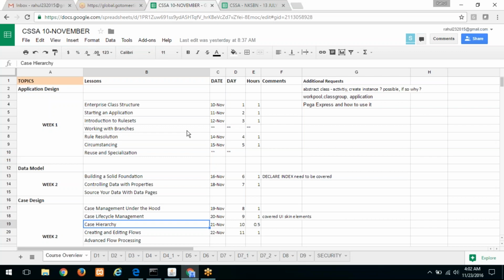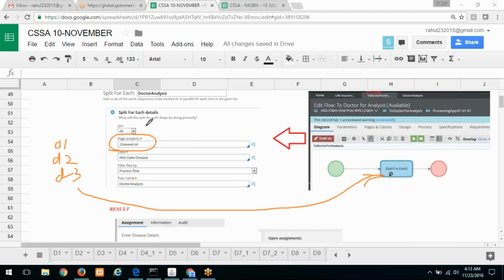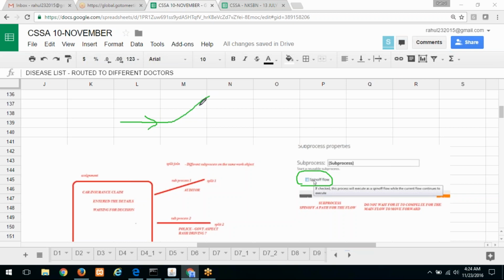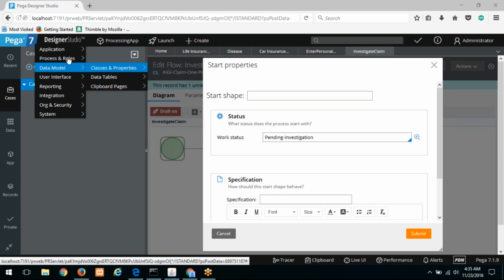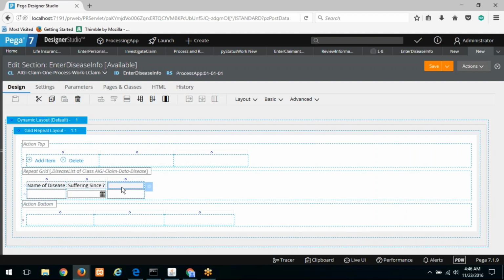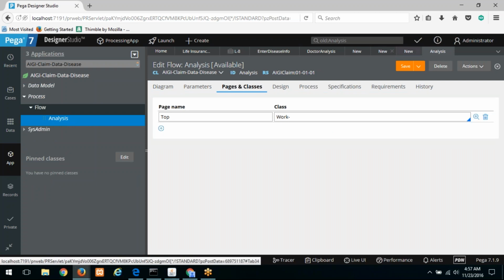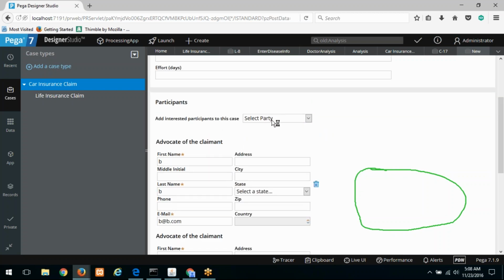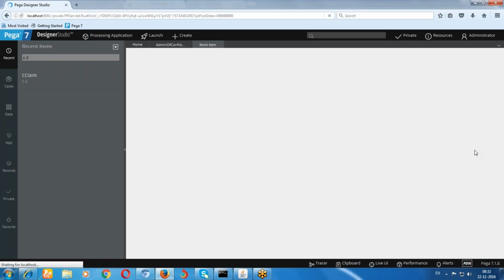PEGA CSSA Online Training | Day 9 Session | Ashock Pega Training